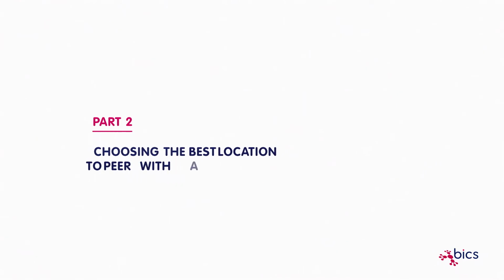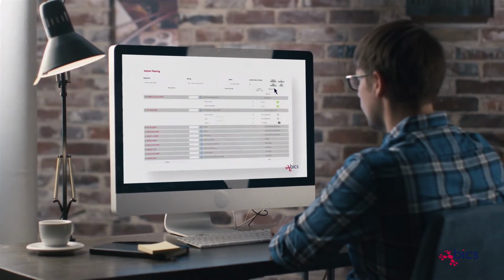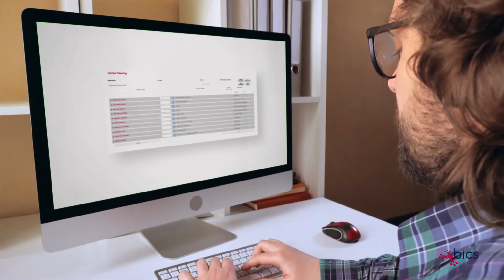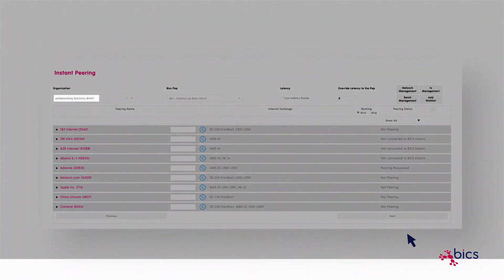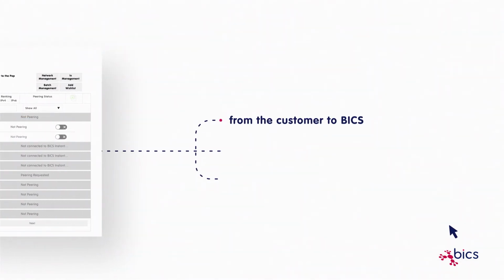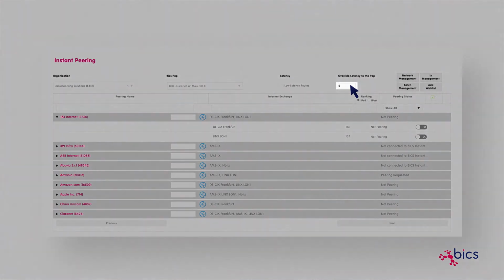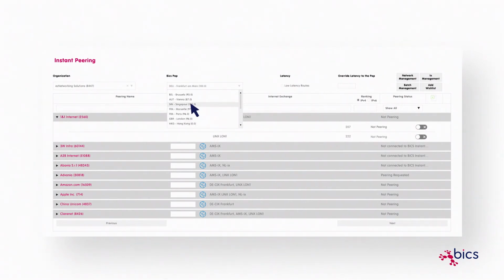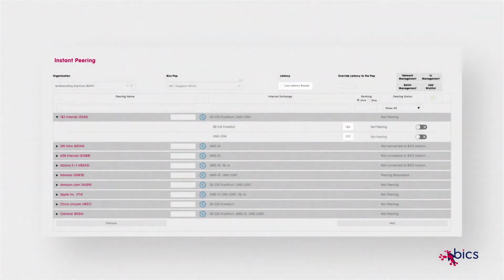Introduction to BICS Instant Peering - Part 2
Hello and welcome to part two of the BICS Instant Peering tutorial.

Instant Peering is one of the most sophisticated peering solutions available in the capacity market today, wholly developed by BICS.